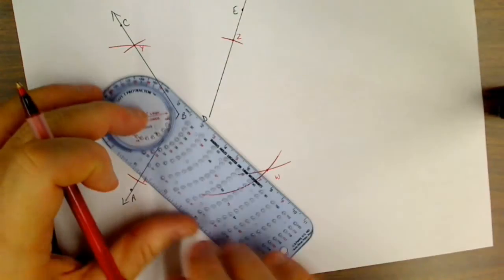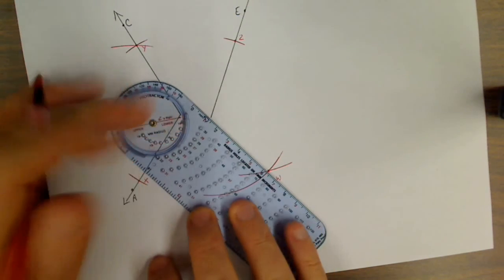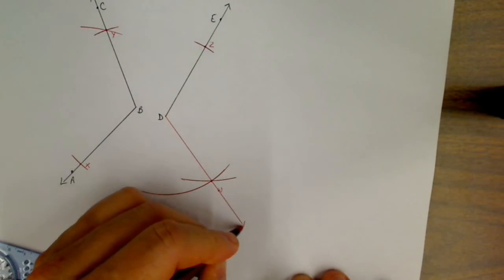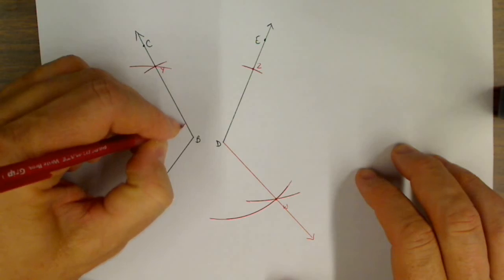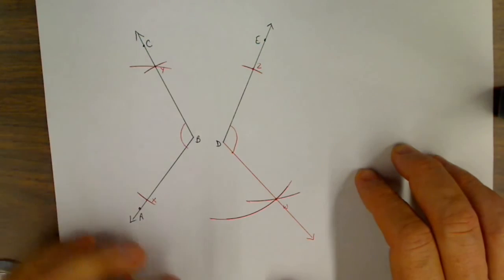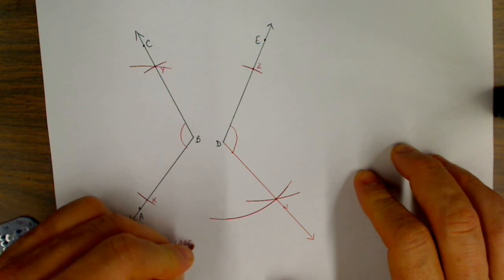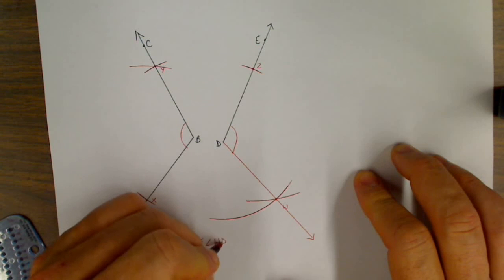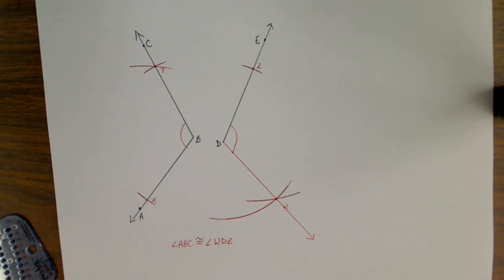Construction #2 Congruent Angle.wmv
Construct a congruent angle.